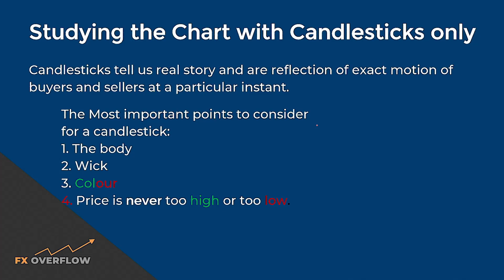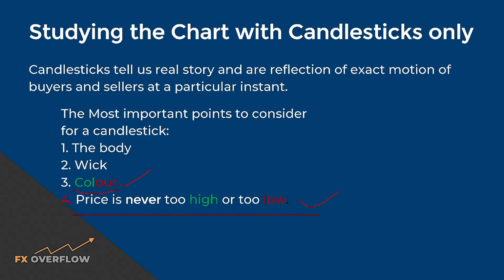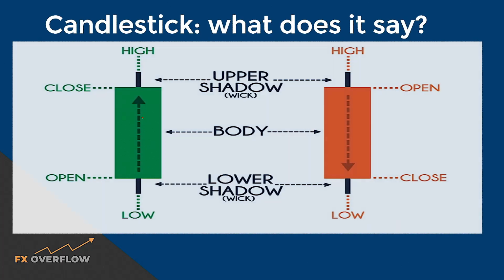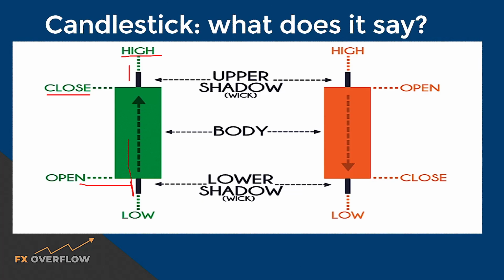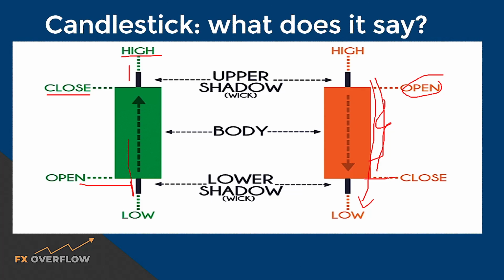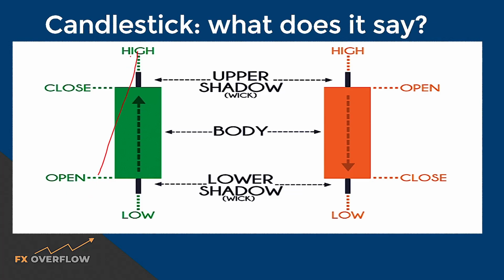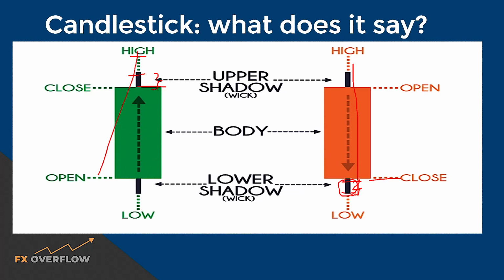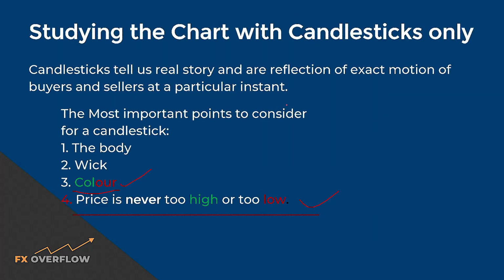How to see a Candlestick ?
Studying the Chart with Candlesticks only
Candlesticks tell us real story and are reflection of exact motion of buyers and sellers at a particular instant.
The Most important points to consider for a candlestick:
1. The body
2. Wick
3. Colour.
4. Price is never too high or too low.